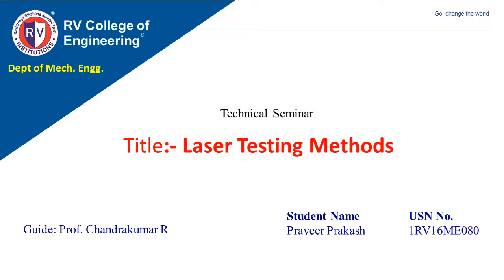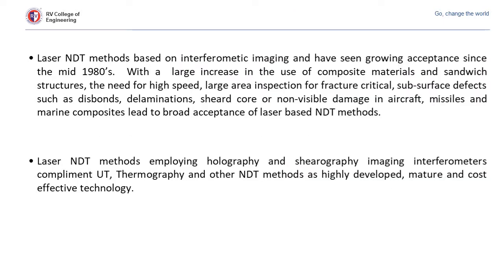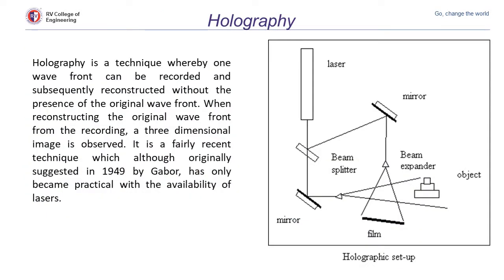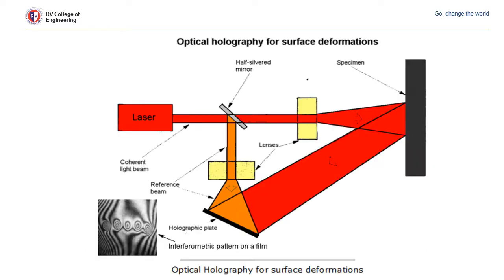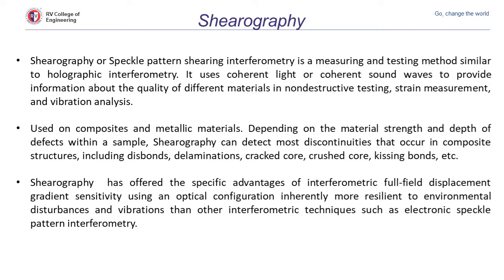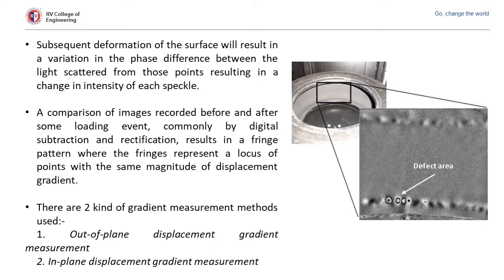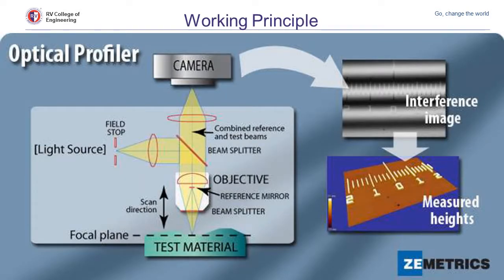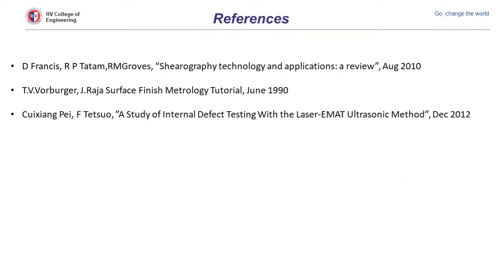Laser Testing Methods